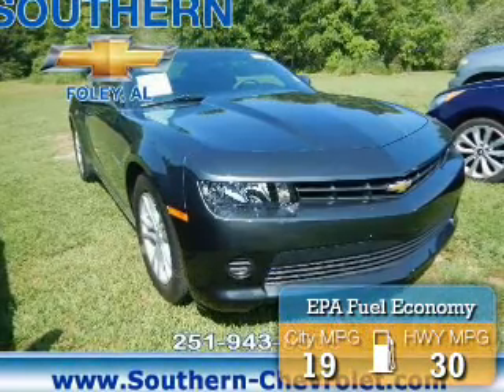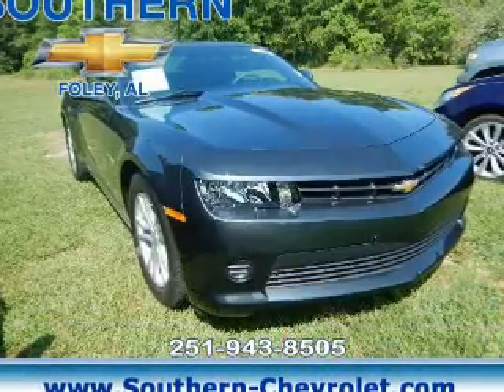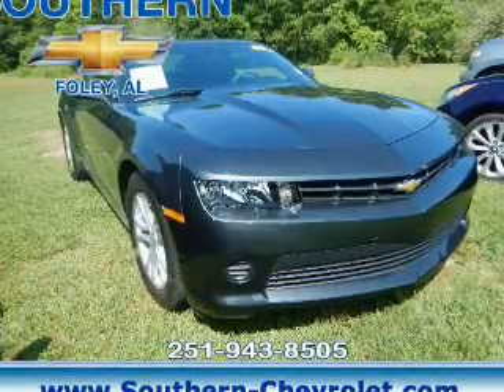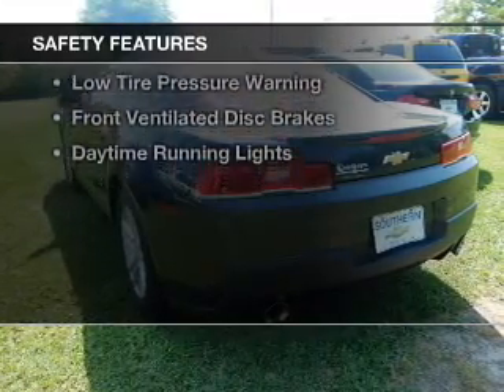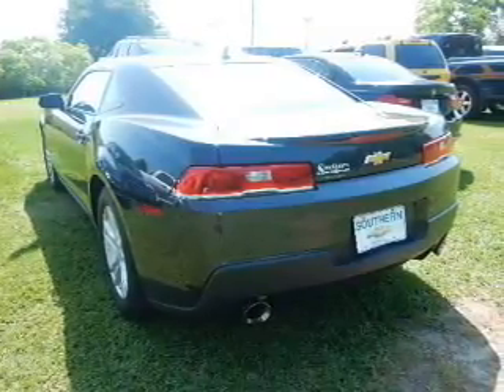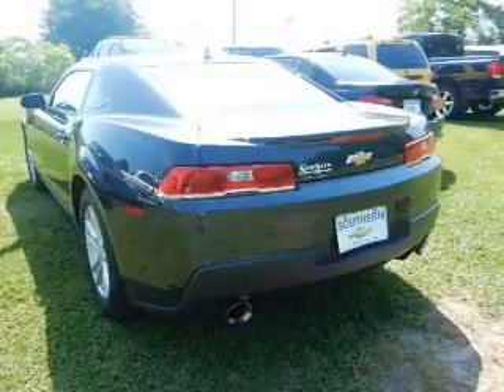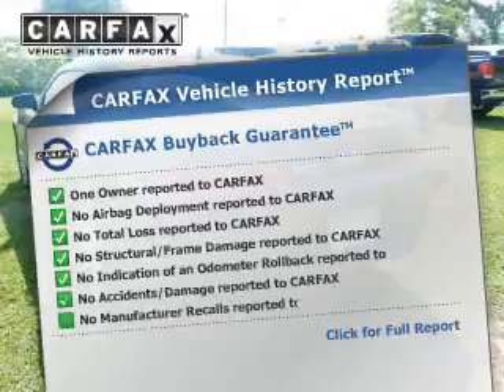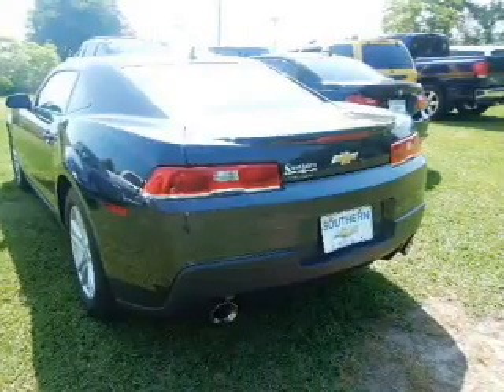2015 Chevrolet Camaro - Foley AL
Year: 2015
Make: Chevrolet
Model: Camaro
Trim: LS w/2LS
Engine: 3.6 liter 6 cylinder 24 valve
Transmission: 6-Speed Automatic
Color: Gray
Mileage: 11055
Address:
2255 S Mckenzie St